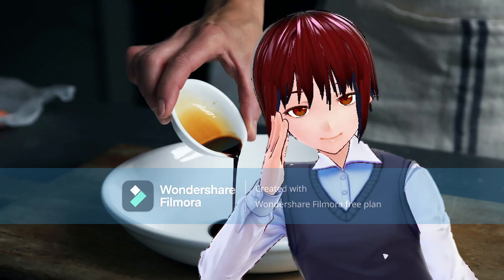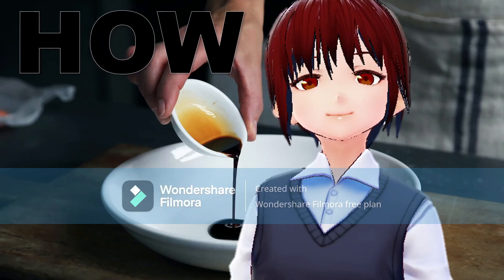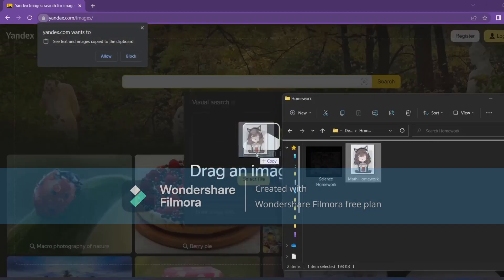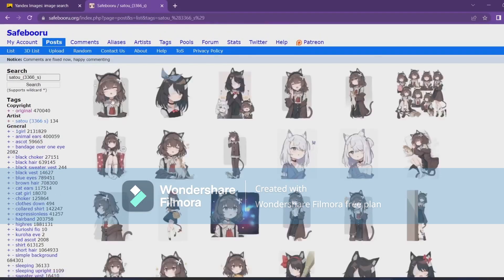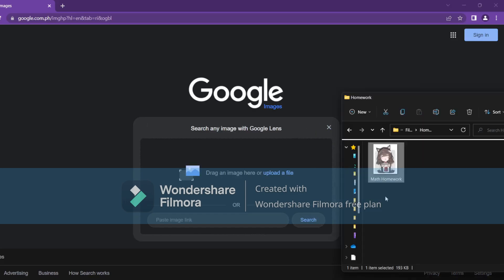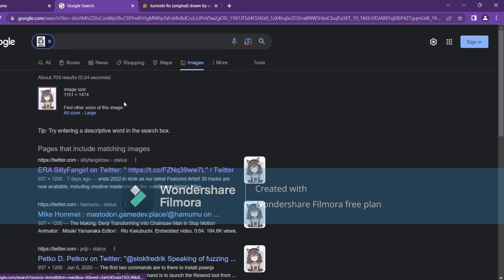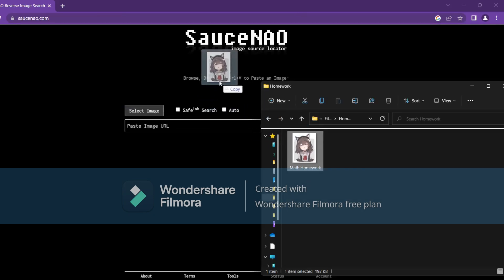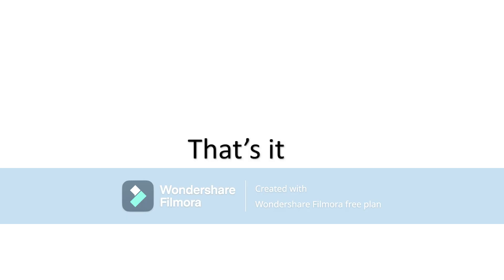How to Sauce using Yandex, Google Images and SauceNao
I always see countless people asking for sauce. So I made a video about saucing.

Goodness. Ignore the Filmora overlay. I did not sign up for that.